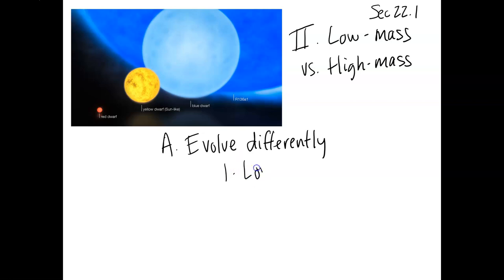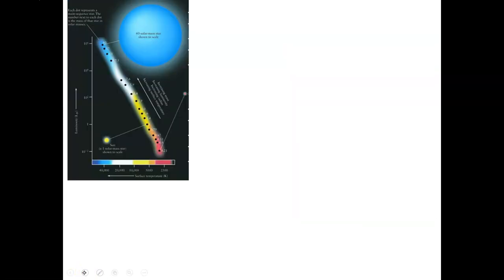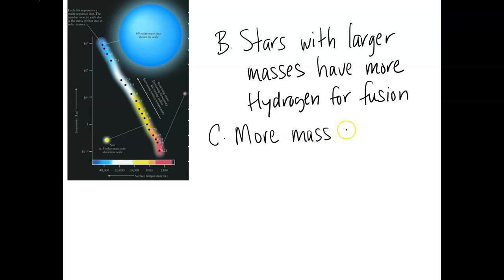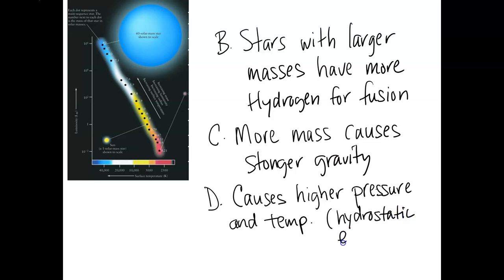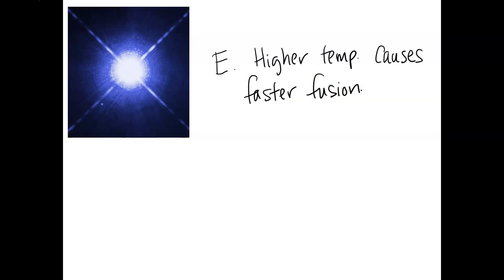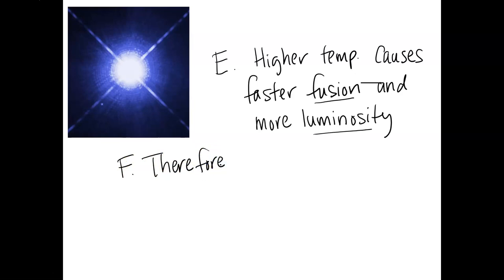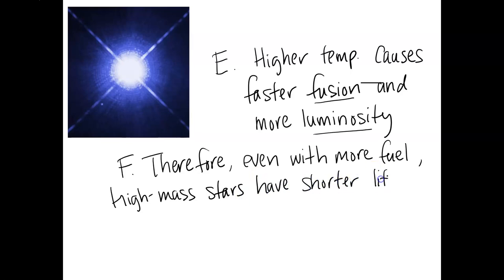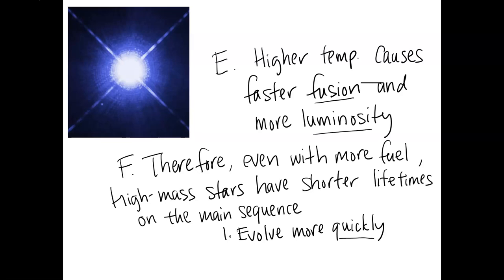Low-mass vs. High-mass stars - Sec 22.1